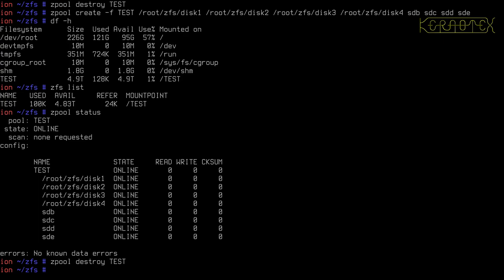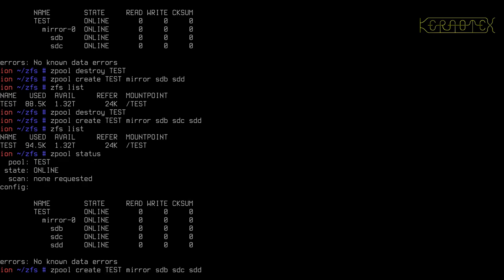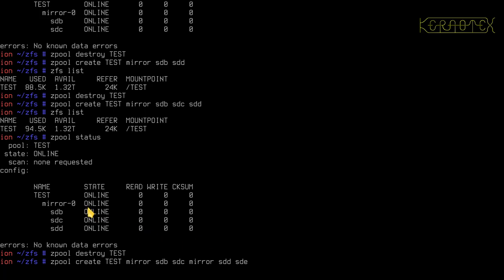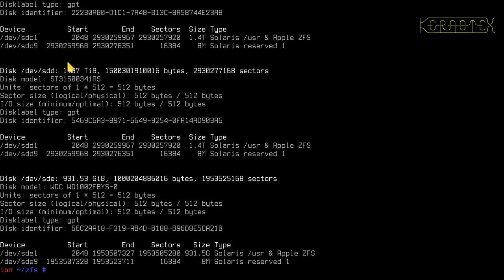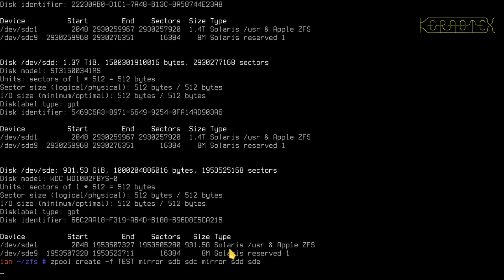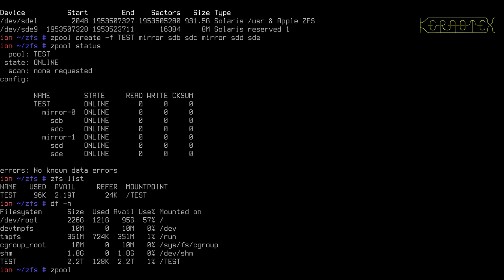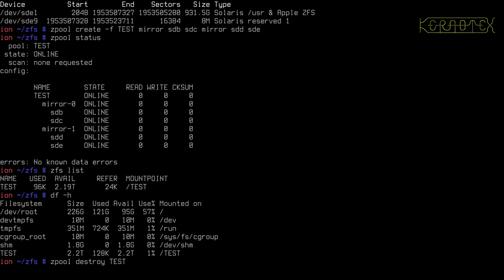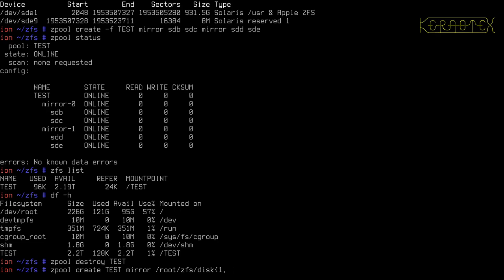Beginner's guide to ZFS. Part 8: Redundancy: Mirrored VDEVs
Part 8 shows redundancy using mirrored VDEVs. Keep in mind that the VDEVs can have redundancy, not the Pools that they make up.